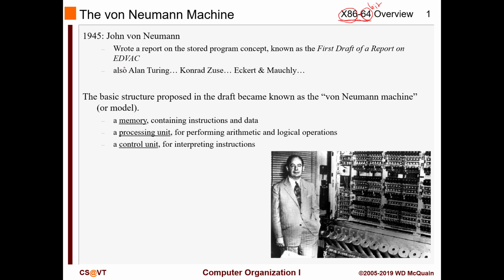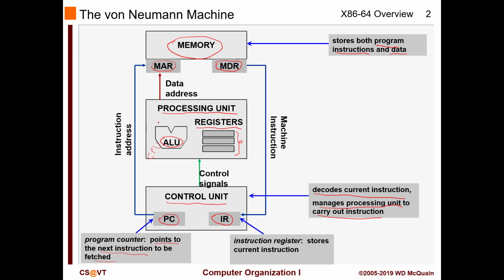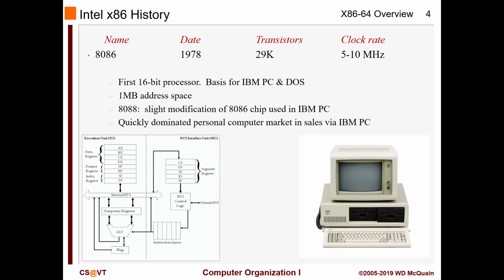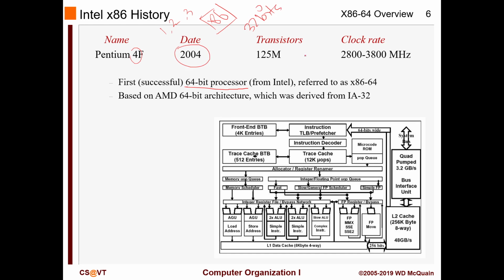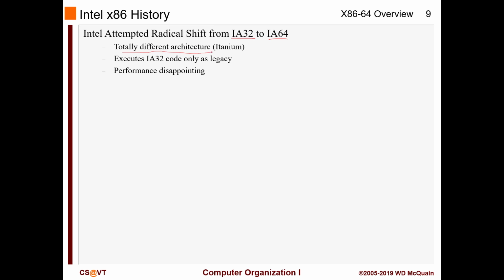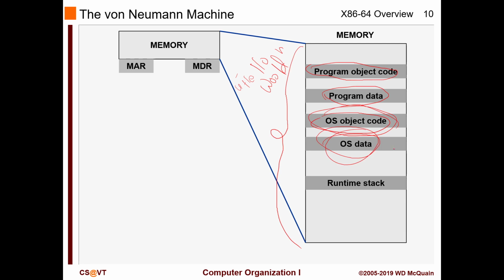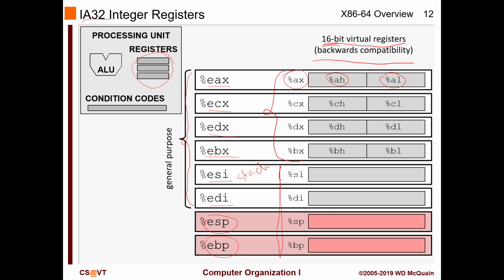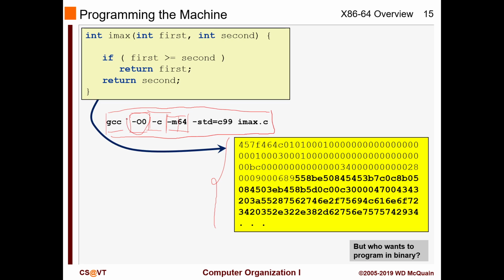2020 04 01 Machine: high-level processor overview : IA32/x86-64 HW architecture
This is basically an introduction to IA32/x86-64 architecture,
in the next few lectures, we will be going through x86-64 architecture and assembly a lot.